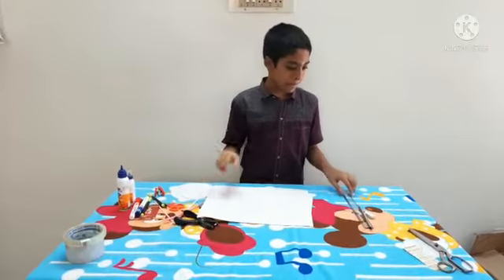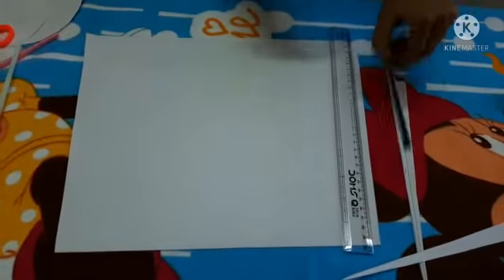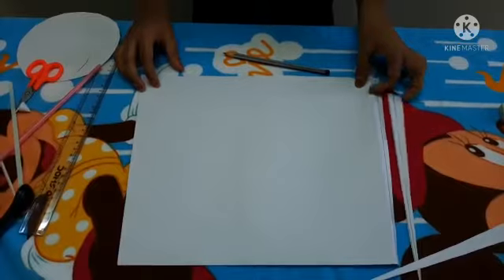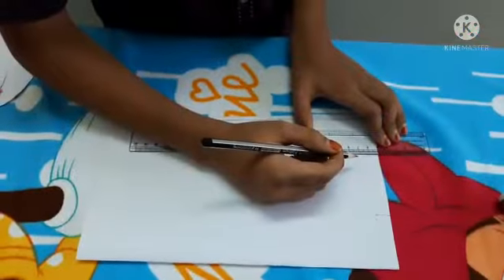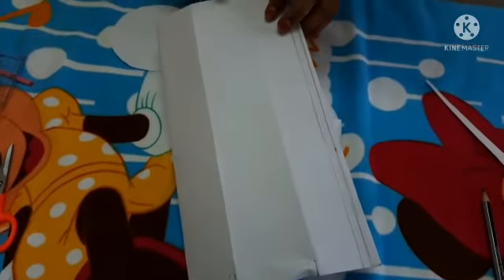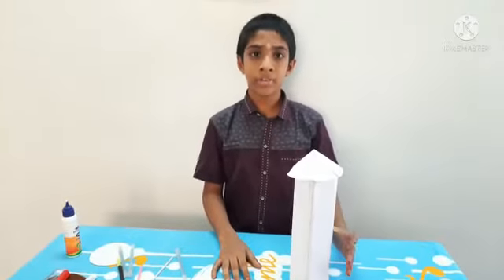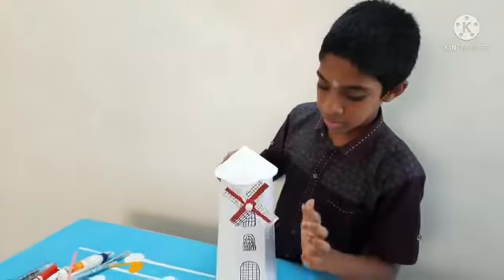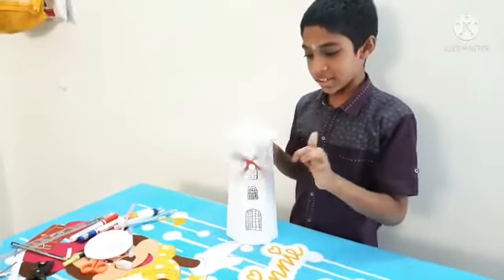How to make Paper Wind mill windmill papercraft # paperwindmill scienceexperime t